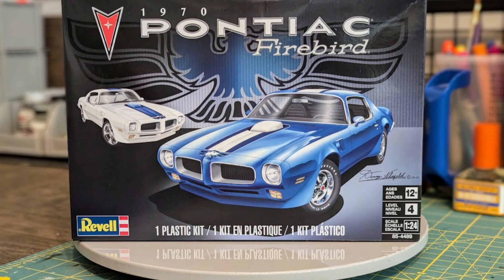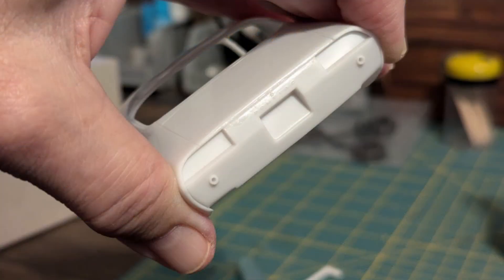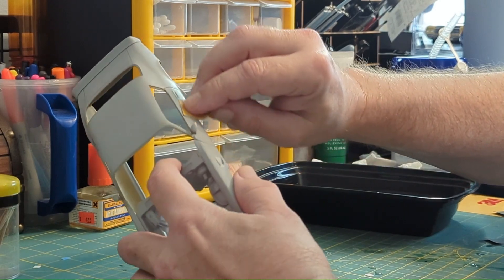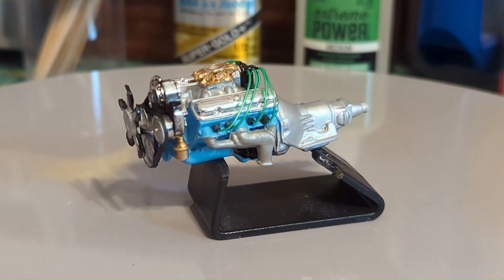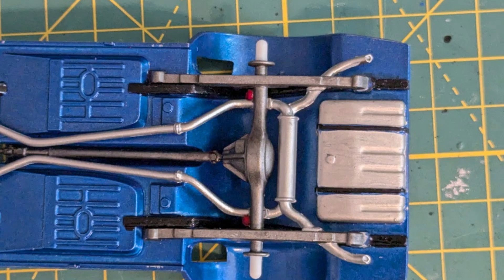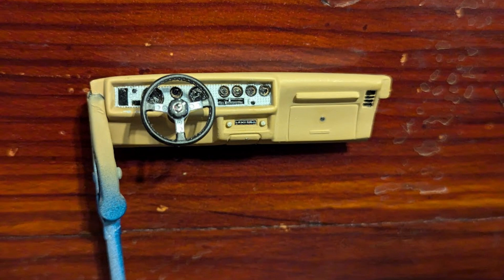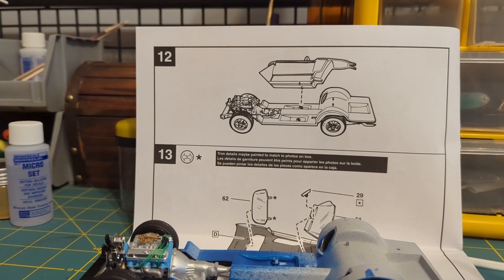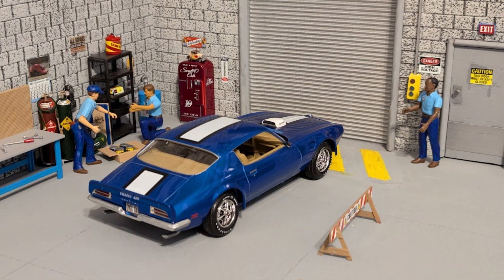70 Firebird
My tribute build of Revell's 1970 Pontiac Firebird